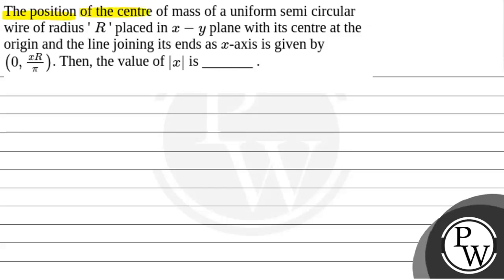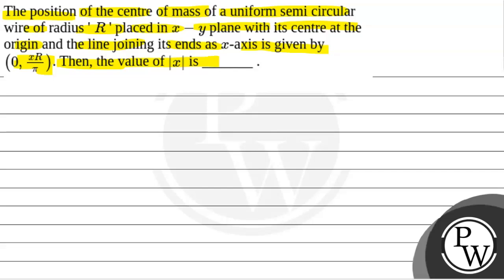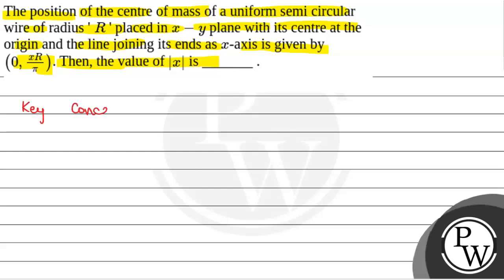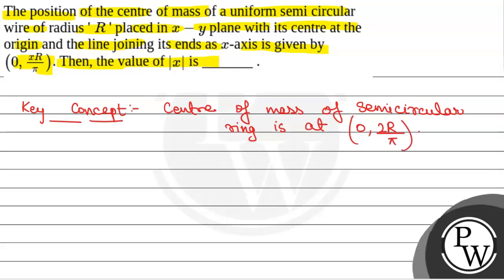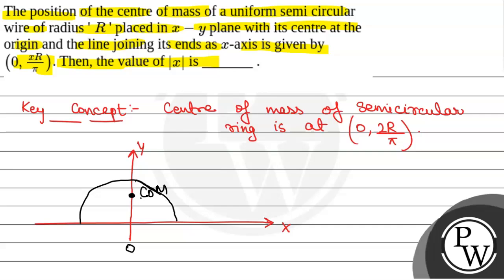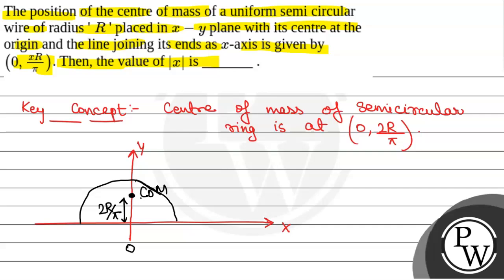The position of the centre of mass of a uniform semi circular wire of radius ' \(R\) ' placed in....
The position of the centre of mass of a uniform semi circular wire of radius ' \(R\) ' placed in \(x-y\) plane with its centre at the origin and the line joining its ends as \(x\)-axis is given by \(\left(0, \frac{x R}{\pi}\right)\). Then, the value of \(| x |\) is _______ .